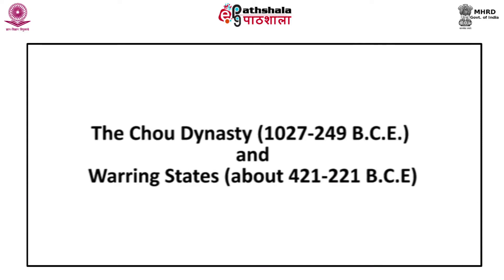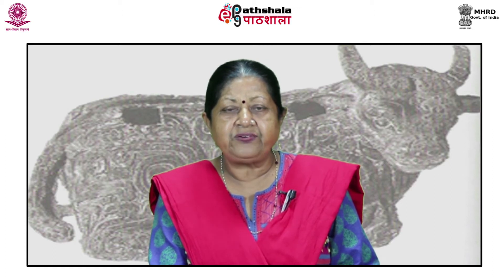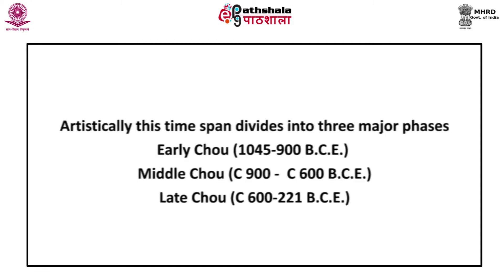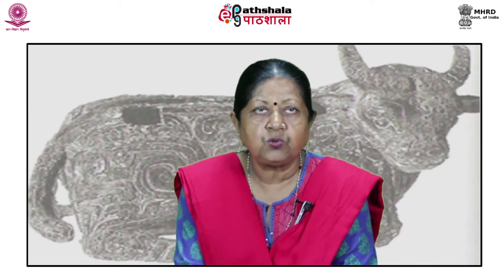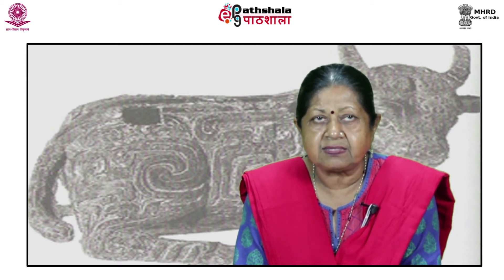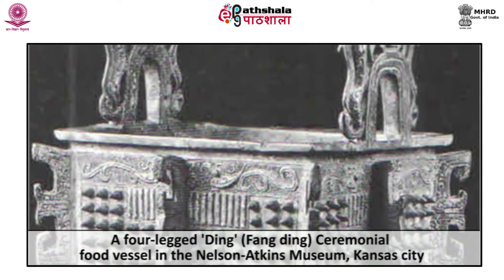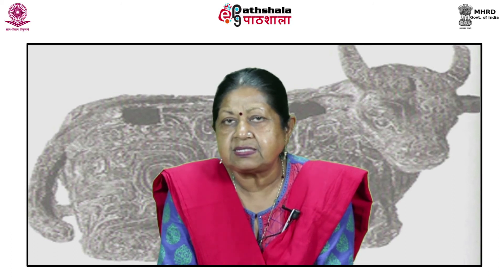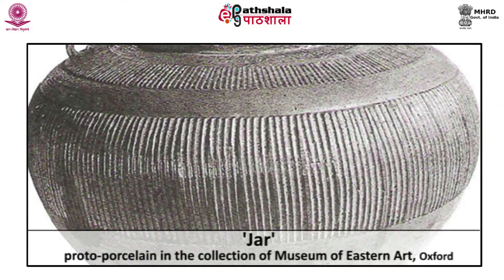M-04. The Chou Dynasty (1027-249 BCE) and Warring States (about 421-221 B.C.E)